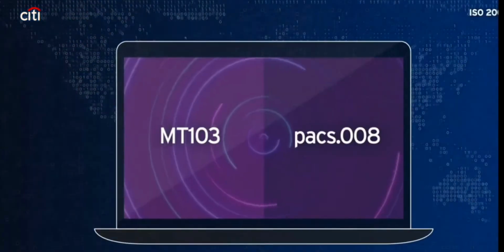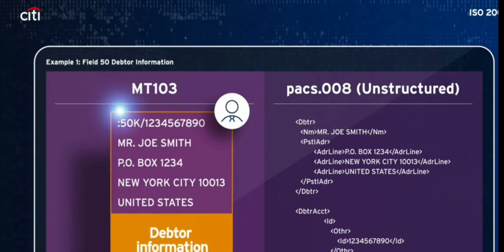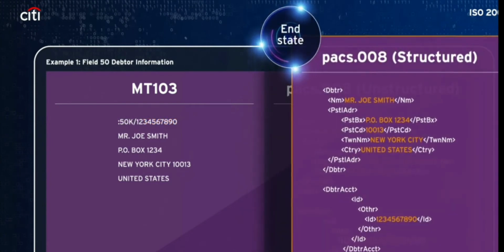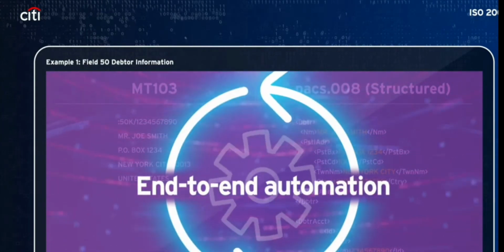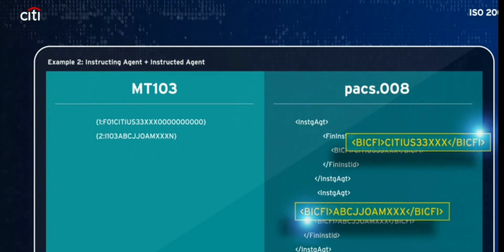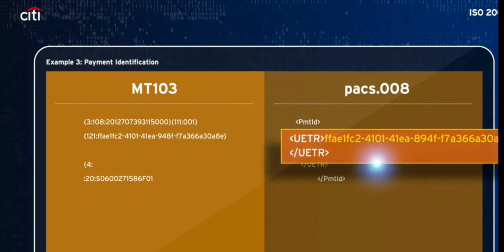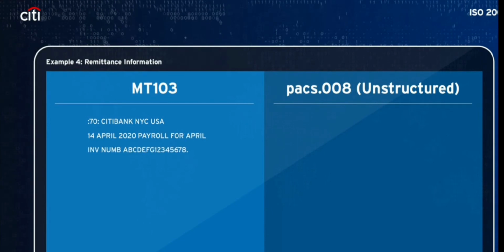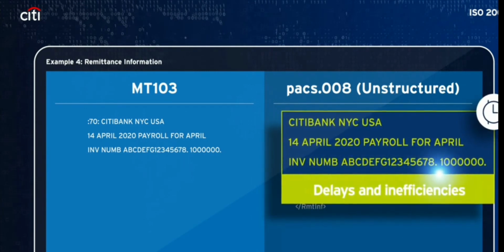ISO 20022 - CITIBANK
iso20022, xrp